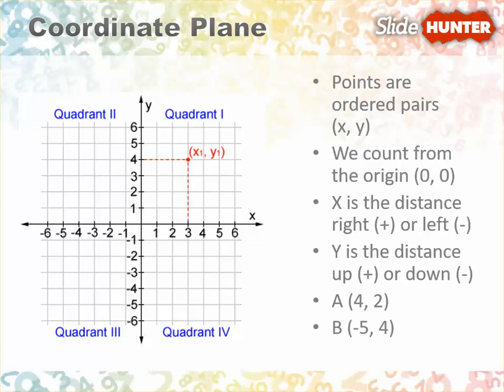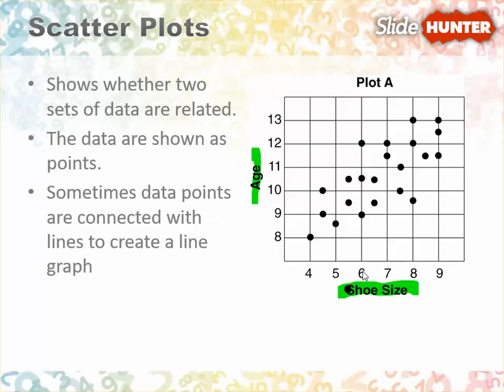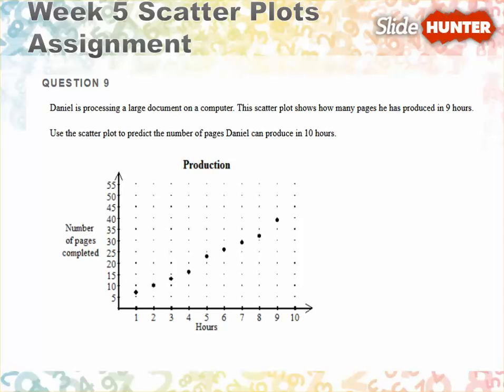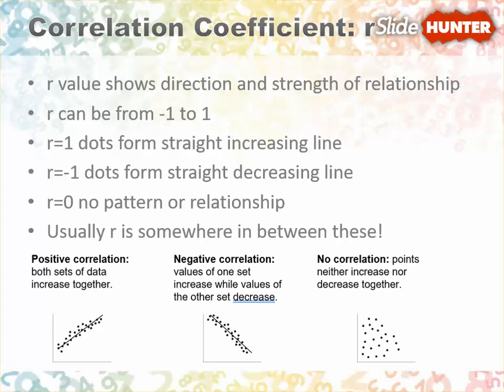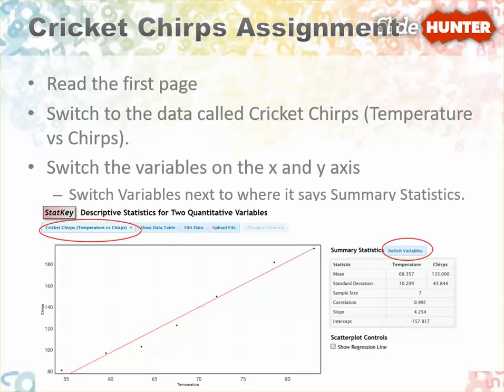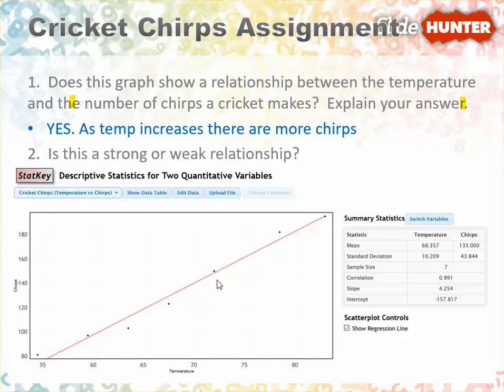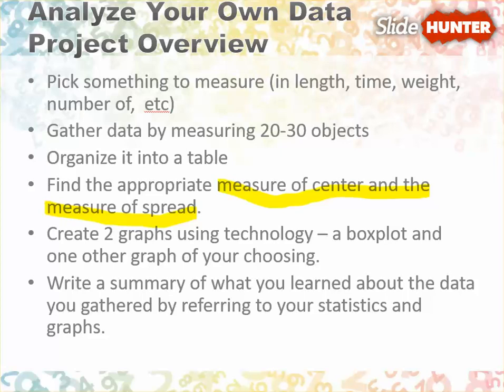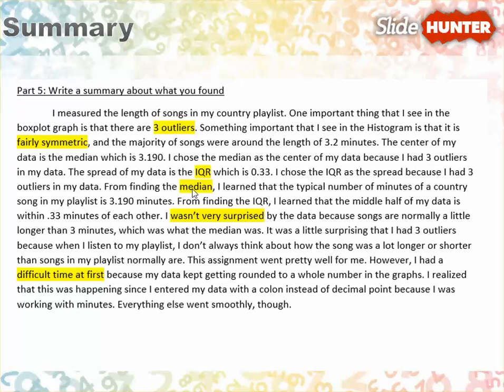Week 5 Applied Statistics Meeting